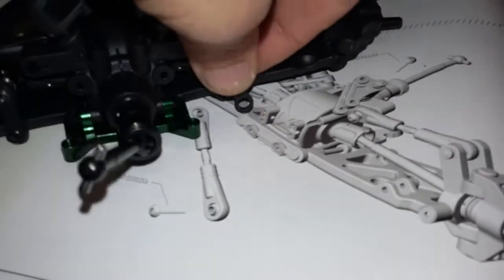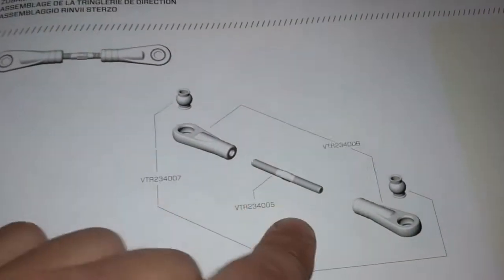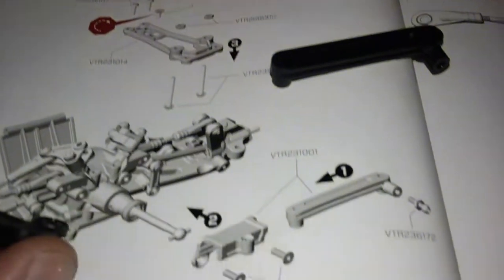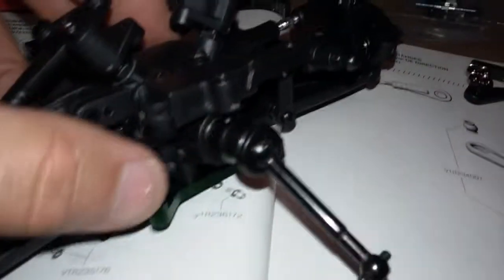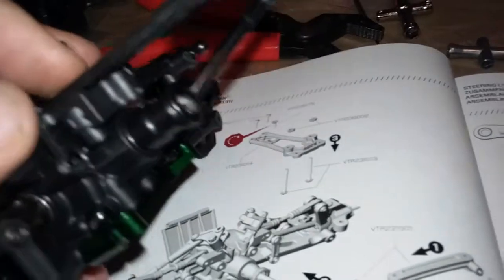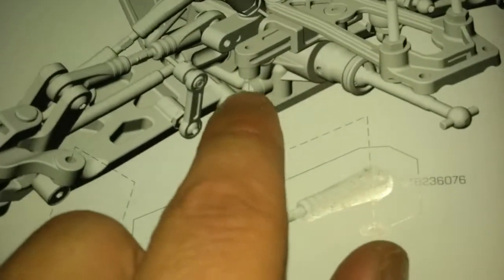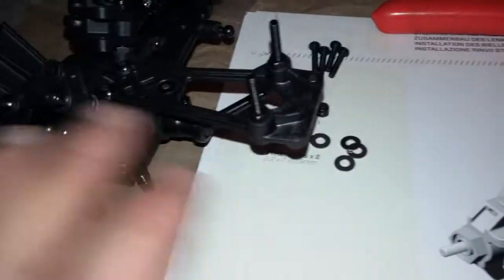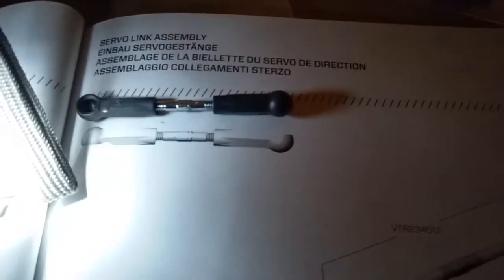Twin Ham build,Day two,video 10